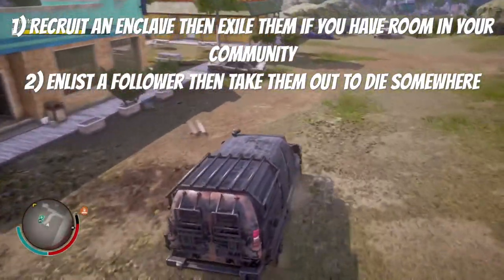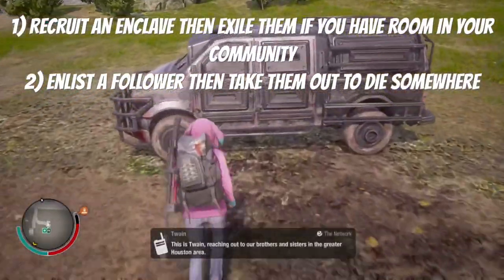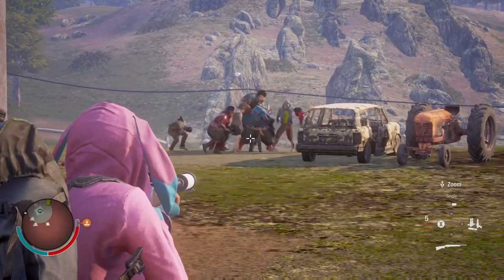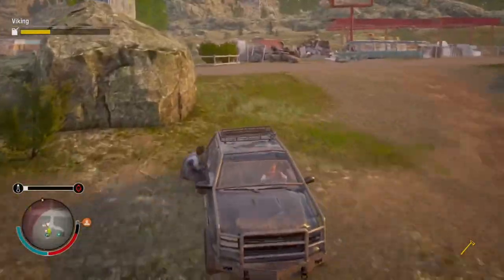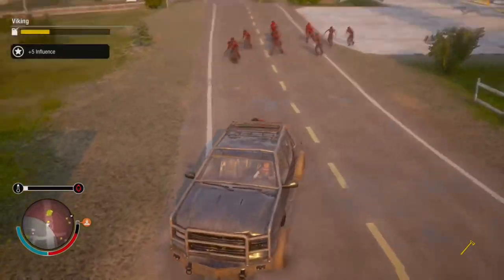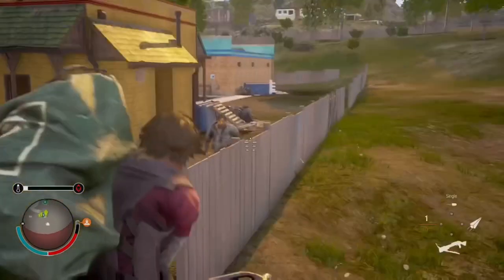State of Decay 2 - How to Remove Enclaves from game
I reached the point where no more traders or enclaves communicate to me over the radio due to being “allied” with 15 enclave groups. I wanted to trade with some red talon traders or special skills traders but the enclaves prevented any traders from spawning. If you’re here, you’re most likely suffering from the same thing so here’s a video on how to remove enclaves.

1) If you have less than 9 people in your community then recruit a member of the enclave you want gone. This will disband the enclave and give you one of its members. Then go back to your base and exile them. Poof enclave gone. This is the easiest method to do.

2) Enlist an enclave member and take them somewhere to get overwhelmed by zombies. Once they get knocked they’ll take heavy damage and will die. Go back to the enclave base and enlist another. Keep going until the Enclave community has no more members.

3) A fun way to killing an Enclave but it is time consuming. Drive a car around while honking and it’ll attract a bunch of zombies. Now the Enclave are good with guns so get a Juggernaut if you can or a feral. Any freak combined with a large group of zombies will lead to at least one enclave dying. I suggest a juggernaut to attack them since it knocks them down and allow the zombies to gather around due to the Jug’s screaming.

Now if you have 9 or more people in your base. (Undead Labs might update the survivor cap later on) But as of right now, You can only have 9 people or if you glitch it you can have more.